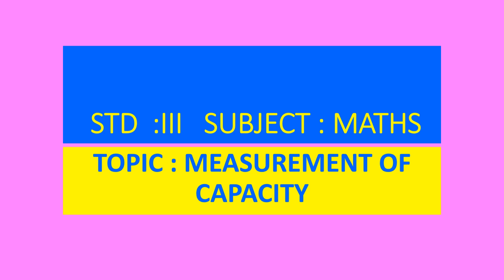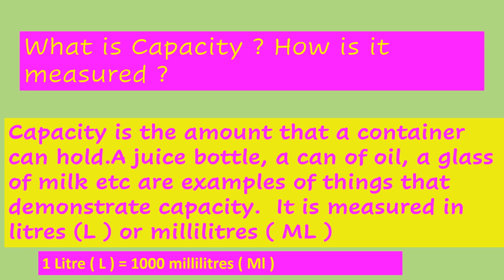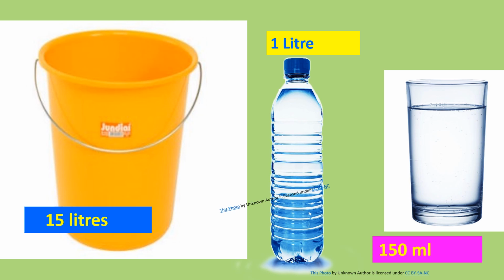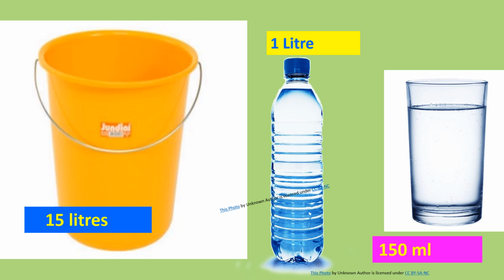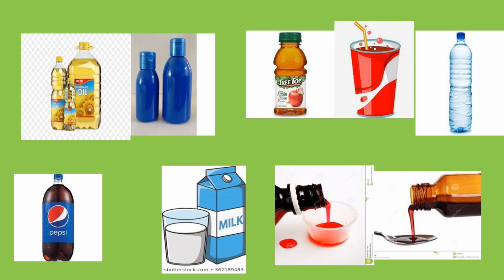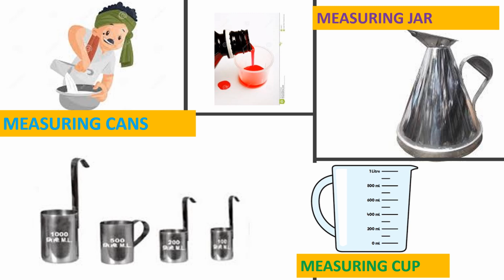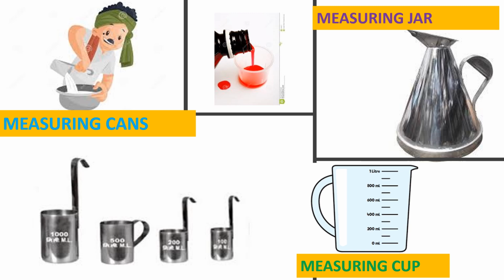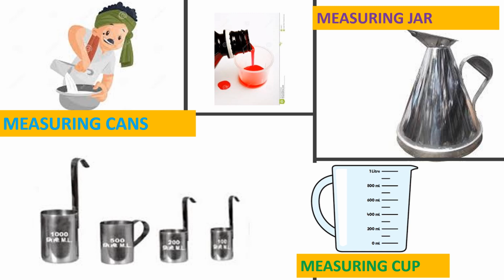Measurement Of Capacity